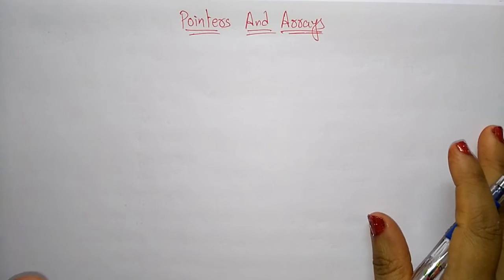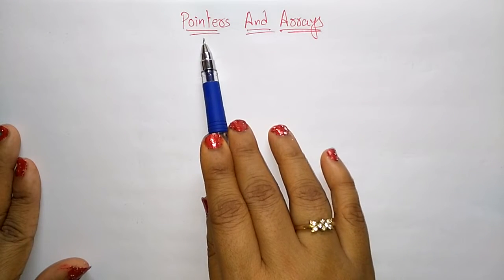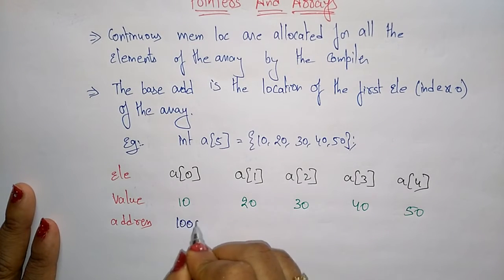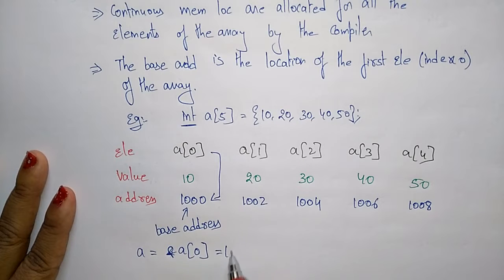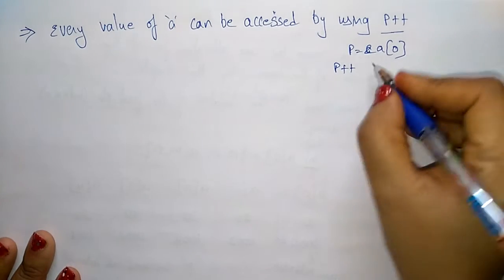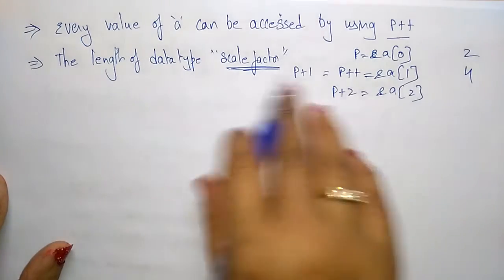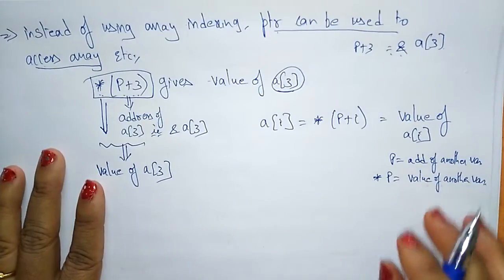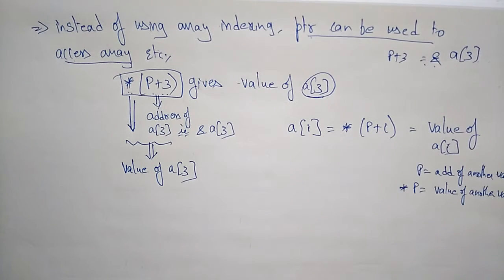Pointers in c programming | Arrays | Programming Example | Lec-46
C Programming  - Pointer and Arrays
pointer and arrays with the help of examples